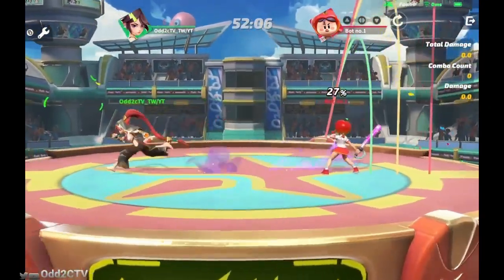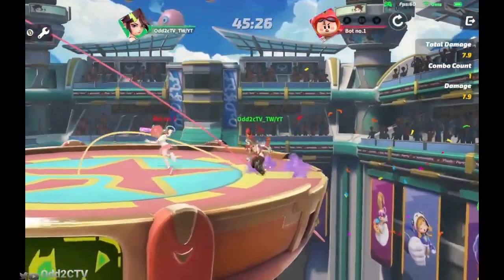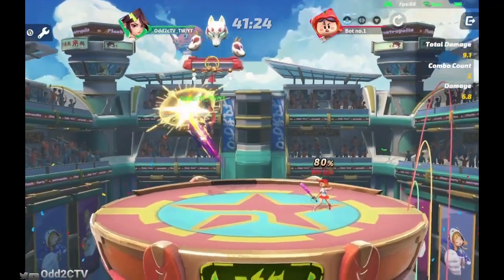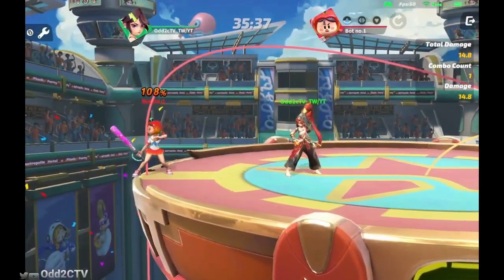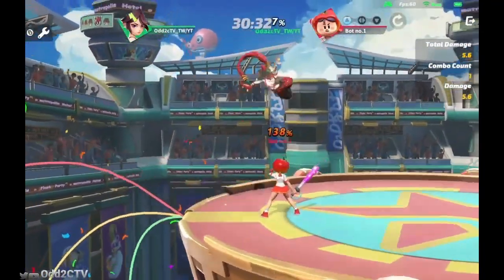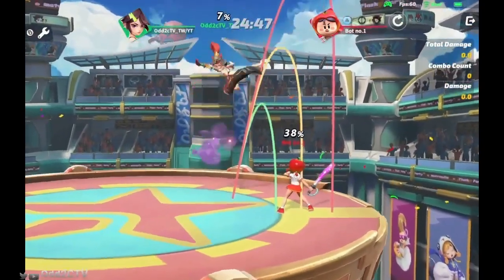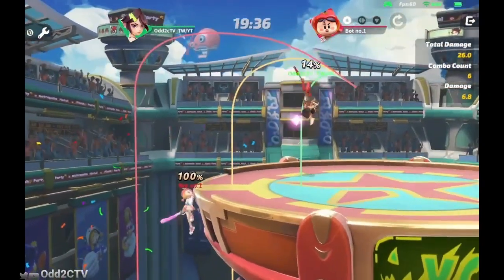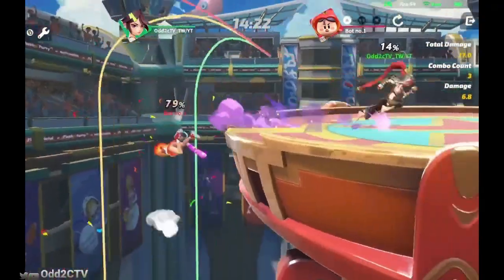How To Play Tina, Tina Beginner Guide!!!(Flash Party Tina Guide)